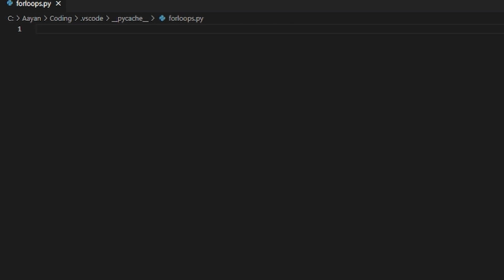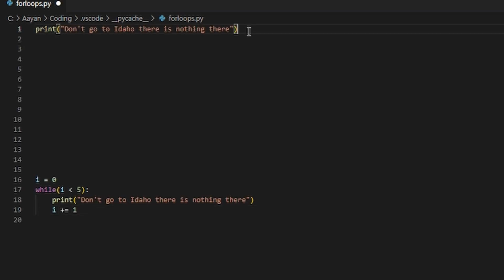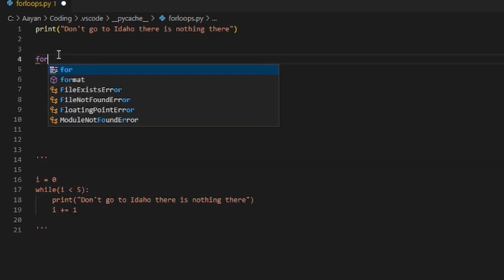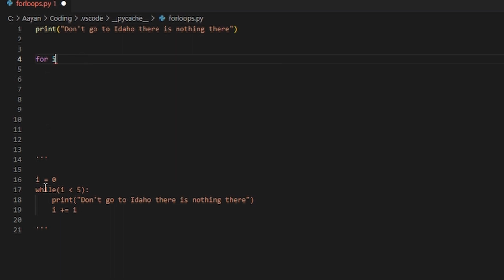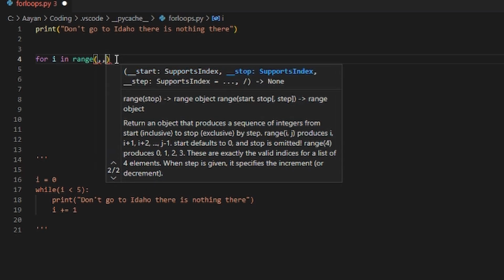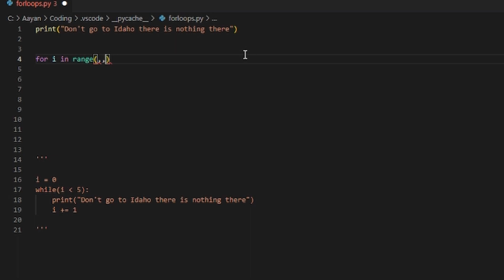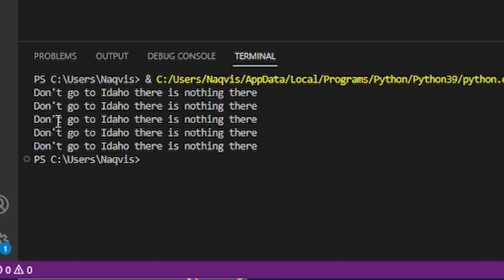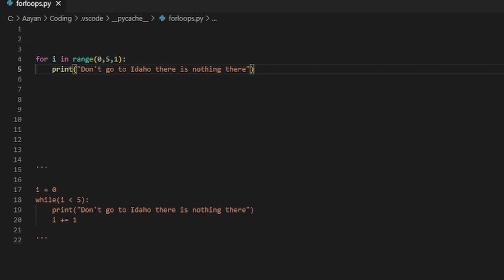HOW TO MAKE MORE LOOPS | Zoomer Code Lesson 8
Today, I will tell you another way on how to code loops in Python 3.